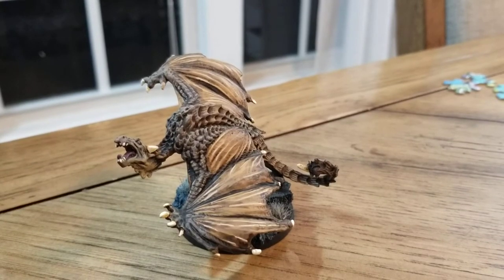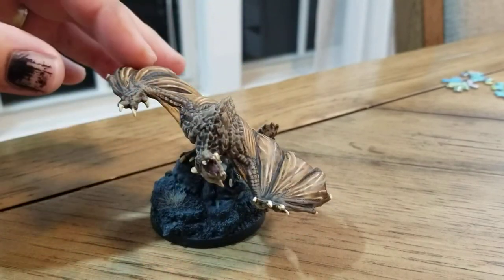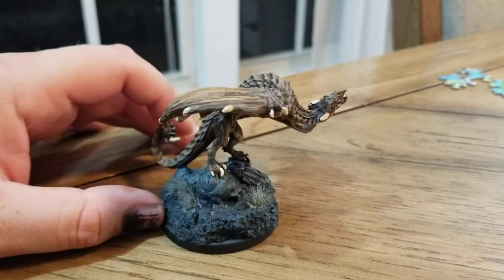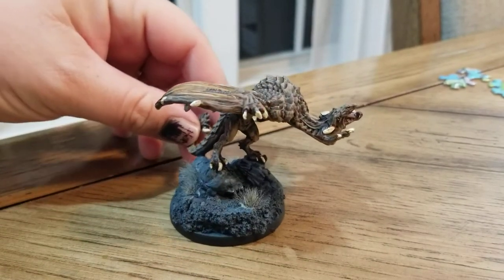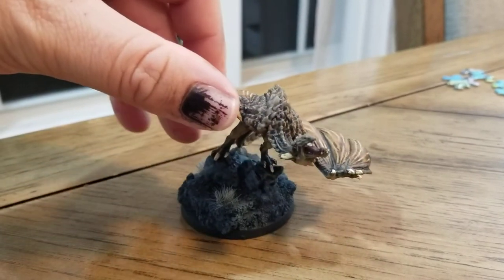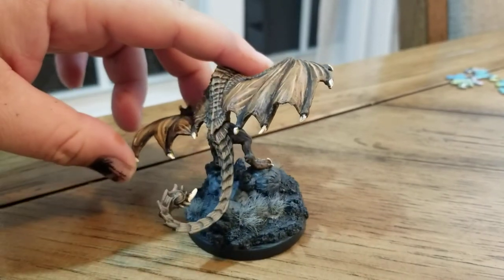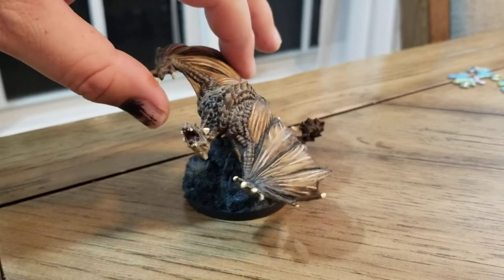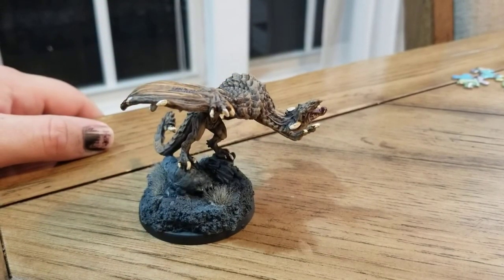Painting the Monster Manual 5: Wyvern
Chronicling my quest to have a full set of minis for every encounter I'd reasonably make from the Monster Manual.  let's see if I can get this done before the next edition of D&D

I paint on Twitch every Thursday at 6:30 PM eastern time.

Model by Reaper